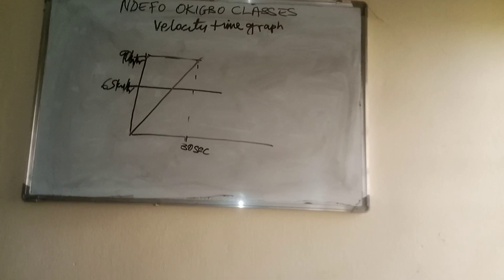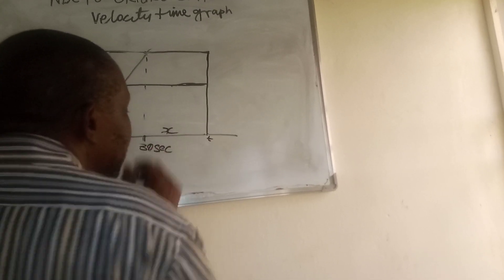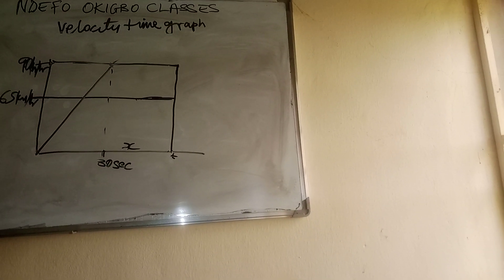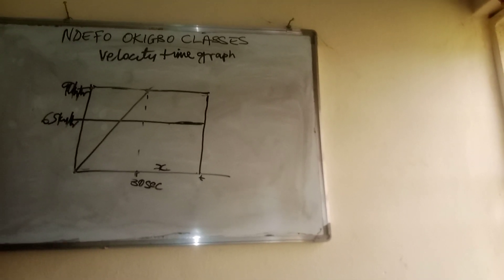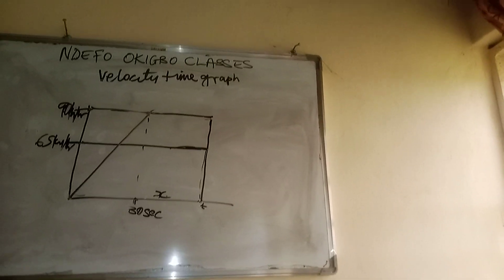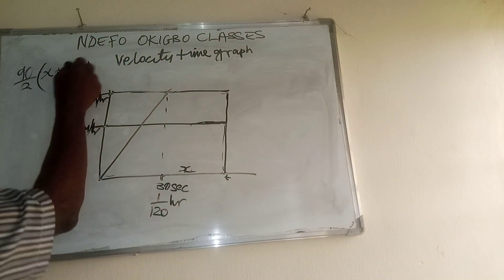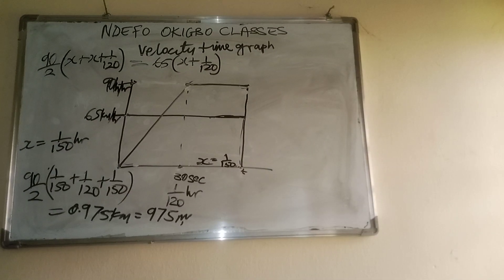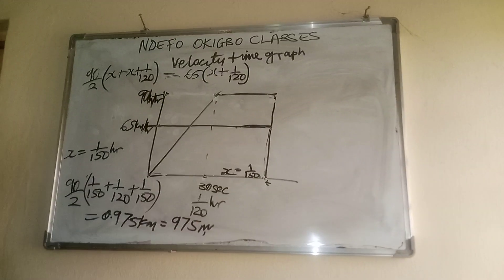velocity time graph question 3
NDEFO OKIGBO CLASSES IS A CLASS THAT EXPOSE STUDENTS AND INDIVIDUAL TO MECHANICS ,STRUCTURES AND ENGINEERING.